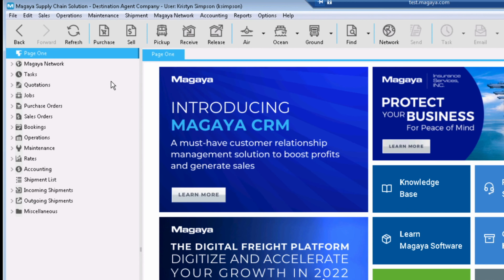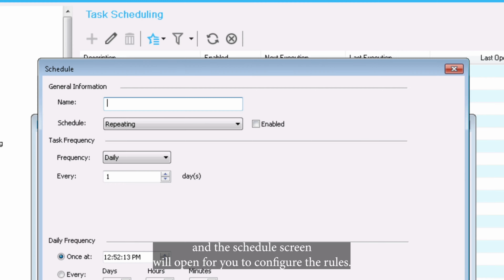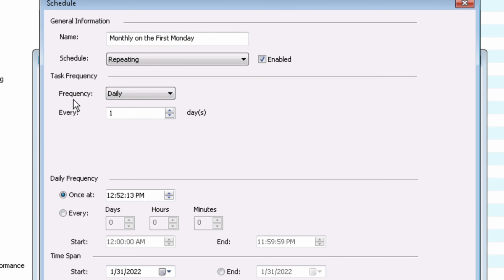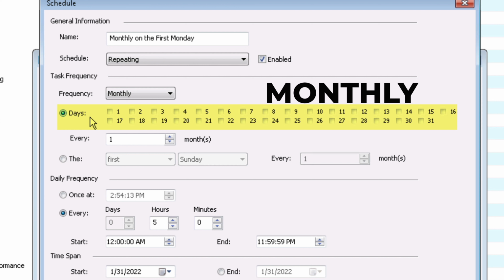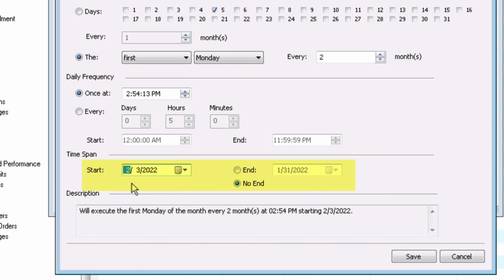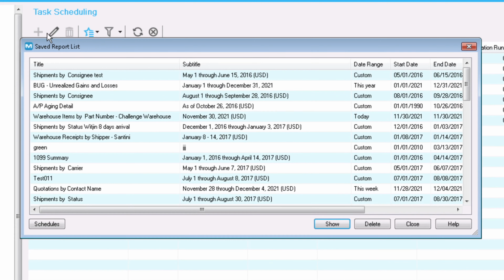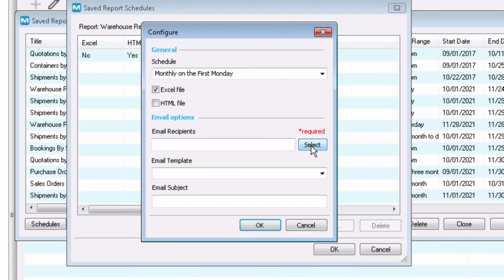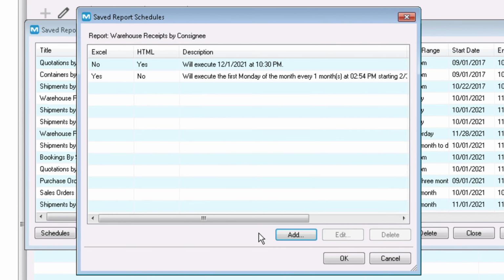Report Scheduler: Automate Delivery of Reports with Magaya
If you or your clients need reports from Magaya on a regular basis, this video can help you set up schedules for reports to be automatically delivered via email. Learn how to enable scheduling, add a new schedule, and then we’ll configure a schedule to deliver a report.